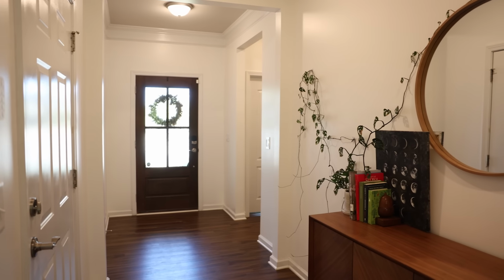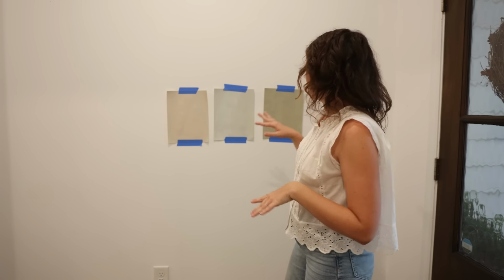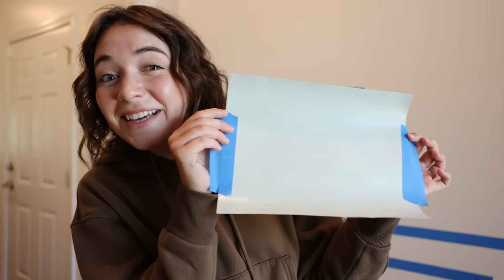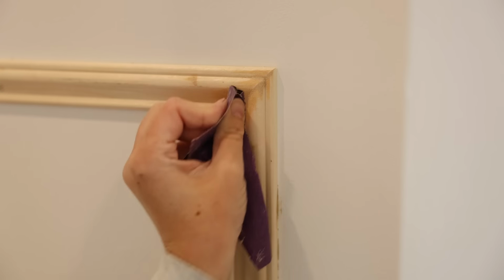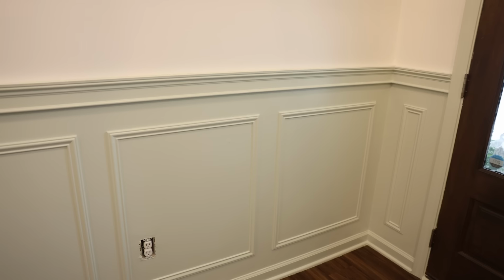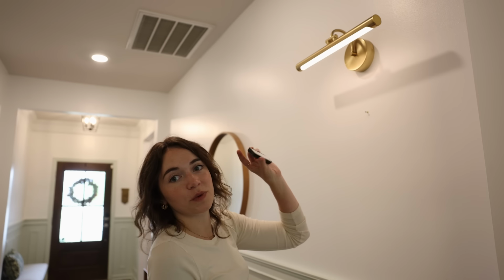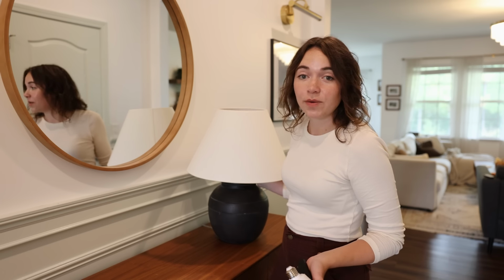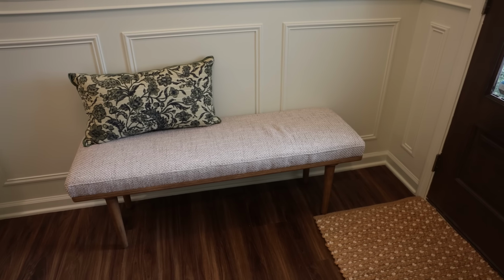ENTRYWAY MAKEOVER | Hallway Decor Ideas, DIY Trim & Adding Charm (Budget Friendly!)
► LOWES: Shop all your home needs at ‪@lowes online now!

After years of neglect, let’s finally give our entryway the transformation it deserves! In this video, we install diy picture frame moulding, infuse this space with color, incorporate vintage-inspired details, and more! This project completely changed the feel of our home, and I’m so excited to share the full process from start to finish!

► FEATURED
» Black lantern-style light
» Candelabra base bulbs
» LED Battery Picture Light
» Scallop-edged braided runner
» 2x8ft PVC Non-Slip Rug Pad (cut to size)
» Speckled 2x3ft throw rug
» 2x4ft Non-Slip Rug Pad (cut to size)
» Wood sideboard (similar)
» Midcentury bench (similar)
» Round wood mirror (similar)
» Gold decorative wall hooks (similar)
» Back stoneware-style lamp (similar)
» Rechargeable light bulb

► PAINTING & MOULDING SUPPLIES
» HGTV HOME by Sherwin-Williams paint (Sea Salt)
» Picture frame moulding
» Char rail moulding
» Miter saw
» Brad nailer
» Brad nails
» Laser level
» Paper drop cloth
» Painter’s tape
» Minwax wood filler
» 220-grit sandpaper
» 120-grit sandpaper
» Paintable caulk
» Paid brush
» Roller brush
» Paint tray

► ENTRYWAY MAKEOVER TIMELINE 💫
    » The vision [0:00]
    » Selecting + sampling paint colors [1:10]
    » We need to pick a color [3:18]
    » Installing DIY picture frame moulding [6:04]
    » Prepping the moulding for painting [7:59]
    » It’s time to paint! [8:49]
    » Hallway decor ideas [11:48]
    » The final reveal [18:08]